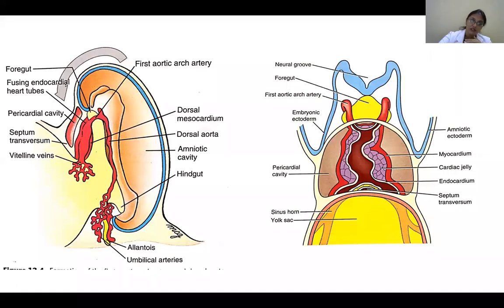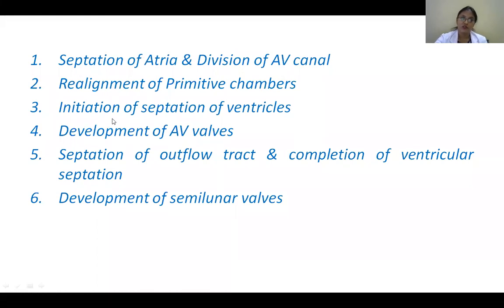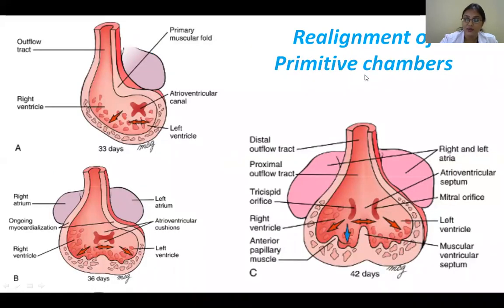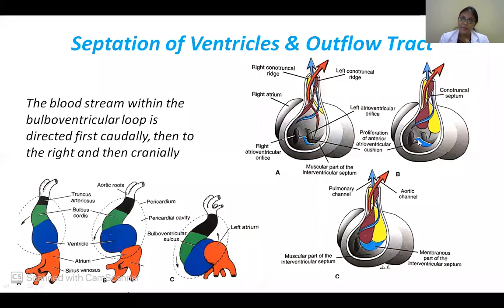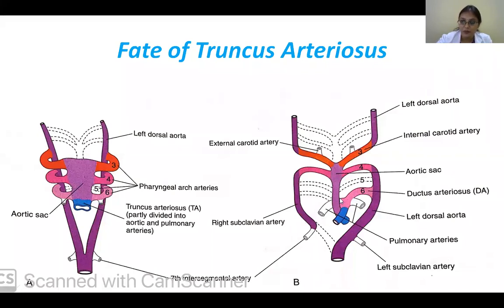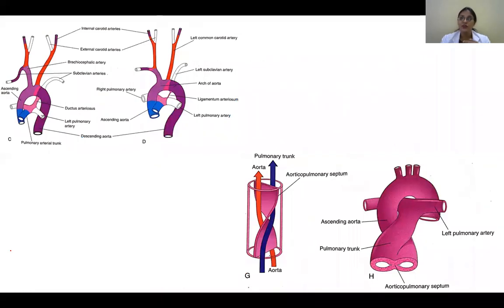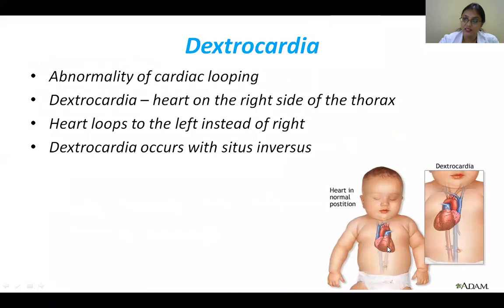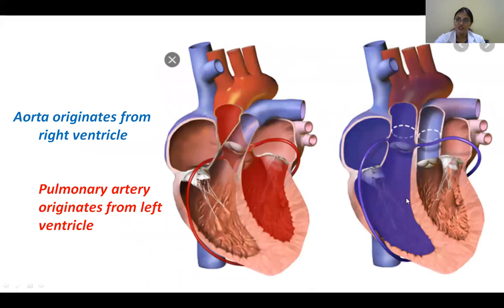Dr Sushma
Emb-Development of heart-septa